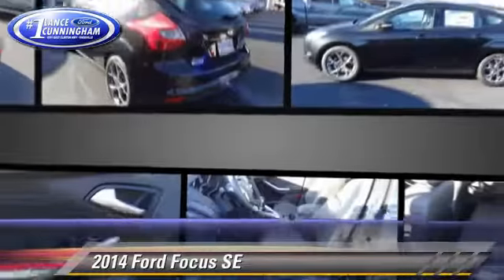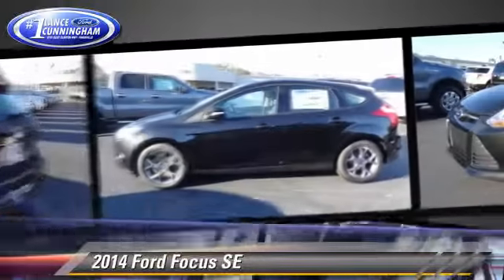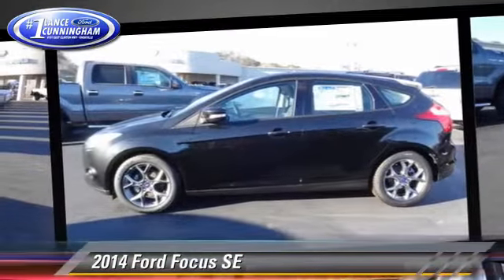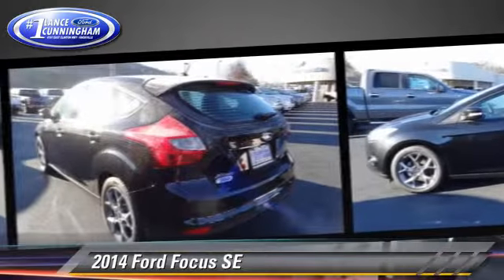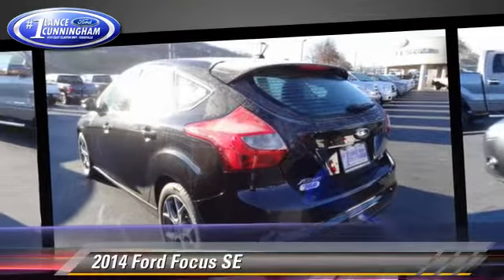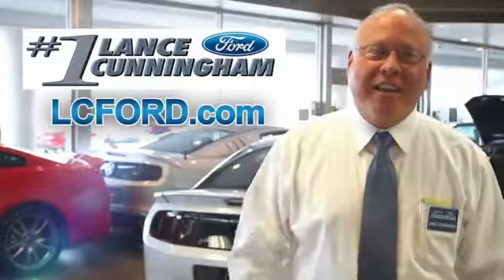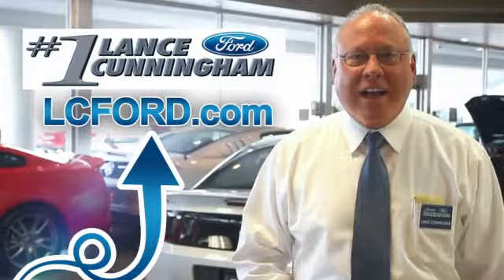Lance Cunningham Ford, Knoxville TN 37912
[DFIN:3:2859915:I:1976:9815DD16:1c2f702b2d57a7e918734ac05c9e2c7d]